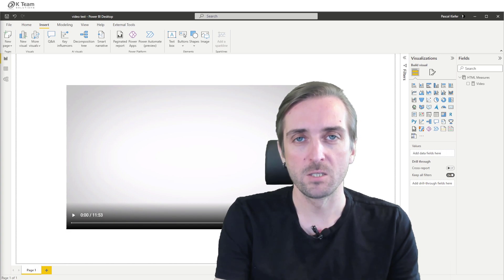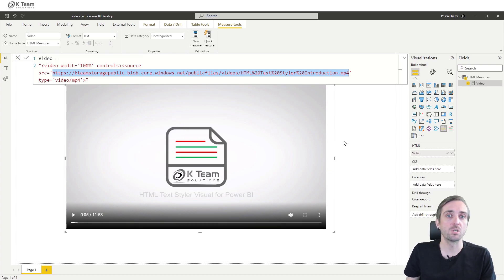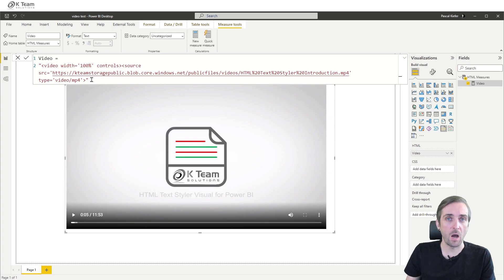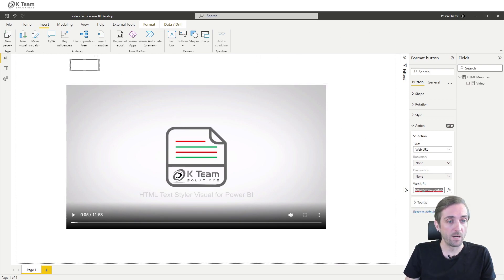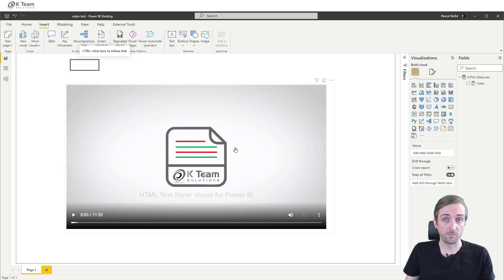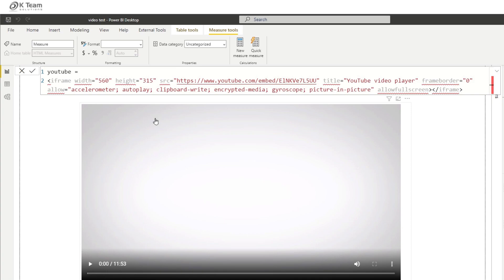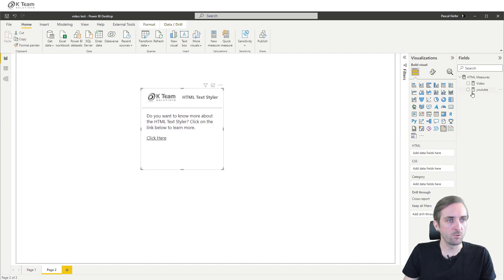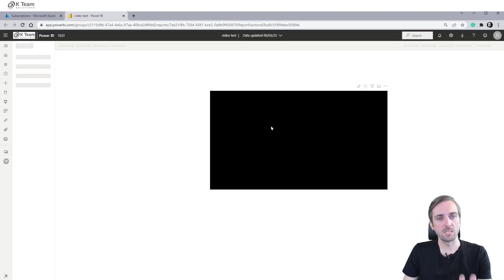How To Embed And Play Videos In Your Power BI Reports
We at Enterprise DNA do our best to cover as much topics as possible in the vast world of Power BI and data analytics. But despite the numerous content we have in our platforms, it was brought to our attention that there’s one simple yet very foundational Data Visualization topic that we haven’t really covered yet. In this video, Pascal will demonstrate a couple of ways on how you can add and play videos natively in your Power BI reports.

Video Details
00:00 Introduction
01:10 Sample report
01:28 Measure used
02:32 Creating a button method
03:35 Embedding a YouTube video method
07:29 File storage method
12:06 Setting video public
15:44 Recap